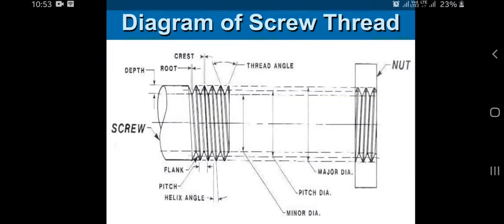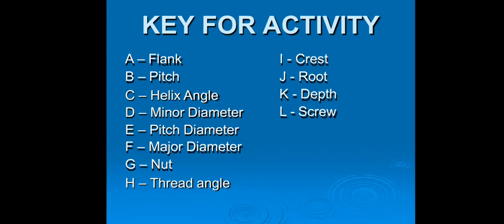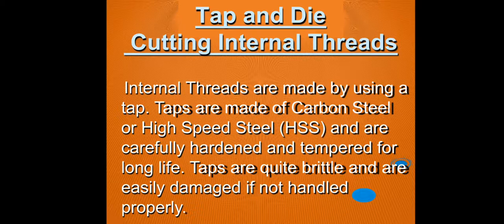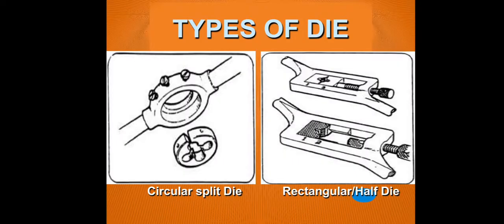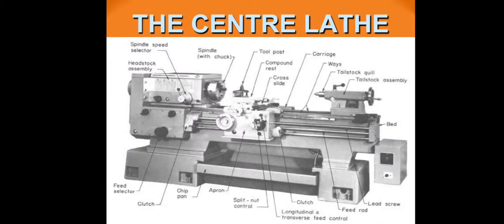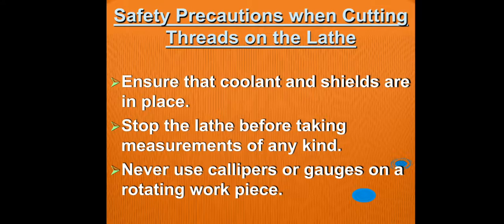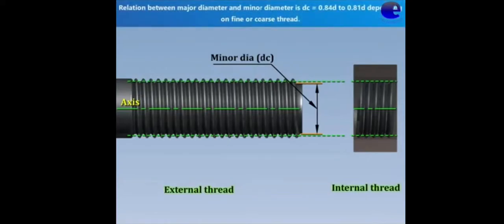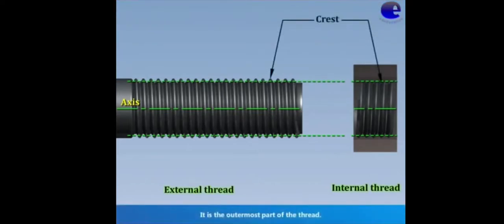MFT Lab-Excercise on Thread Cutting Operations by using Tab and Lathe Machine (Both Ext and Int)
Excercise on Thread Cutting Operations by using Tab and Lathe Machine (Both External and Internal)